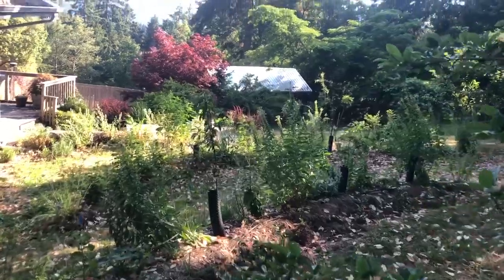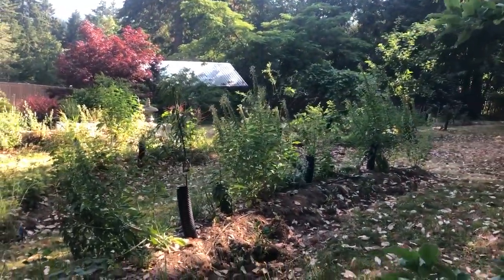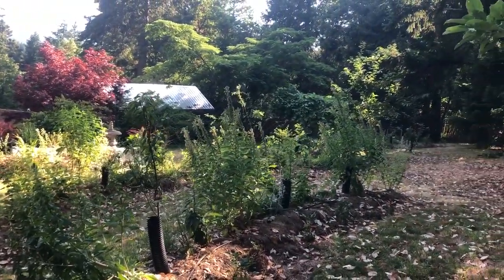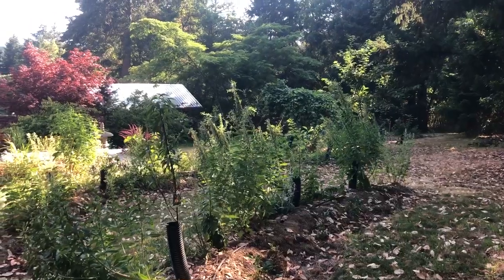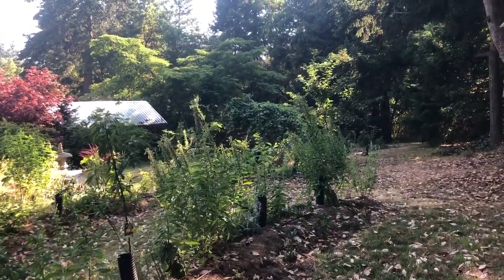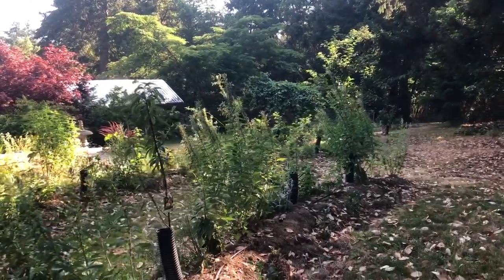Irrigation System - July Update